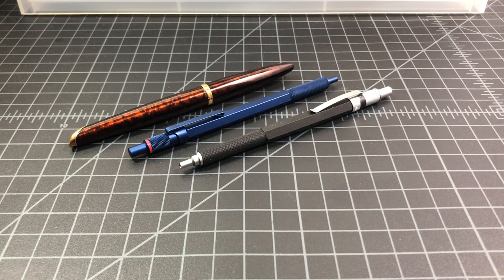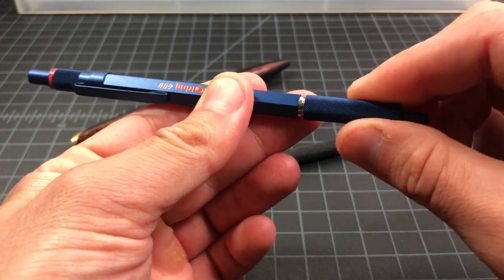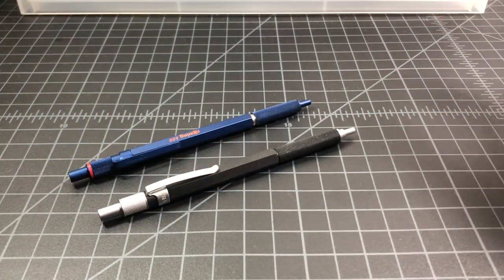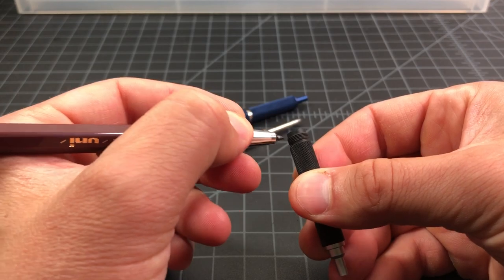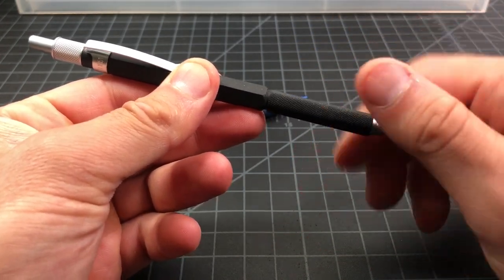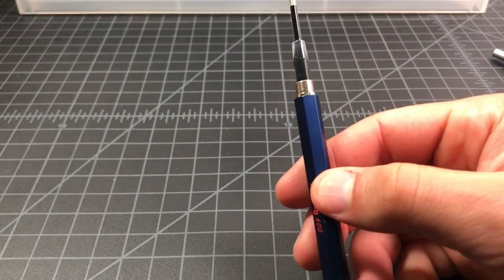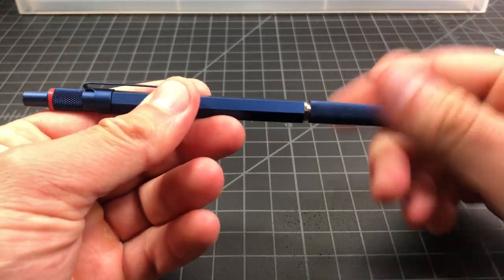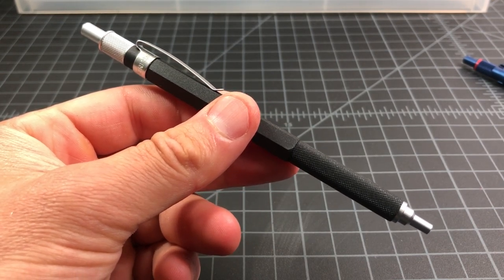How To Fix a Squeaky Pen or Pencil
Does your pen or mechanical pencil have a terrible squeak when you are taking it apart? Can't stand to change your refill because it's squeaking so bad?

tagged